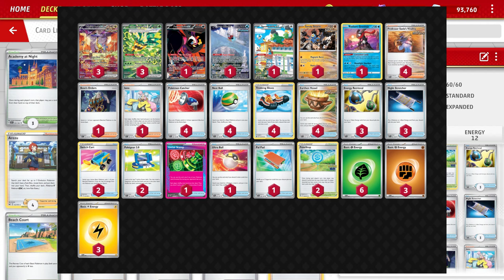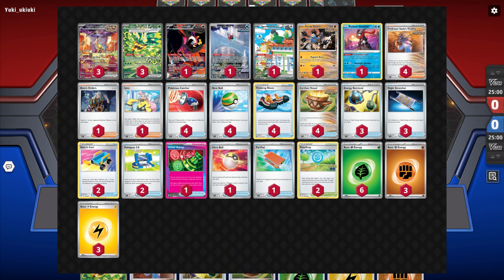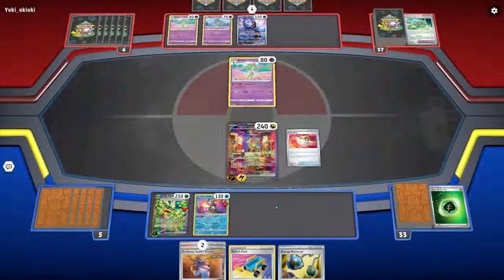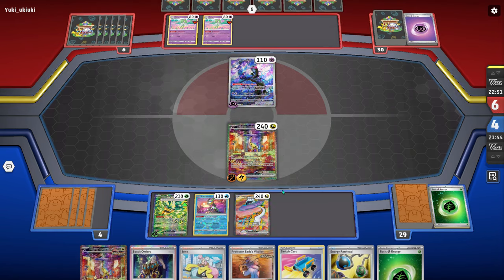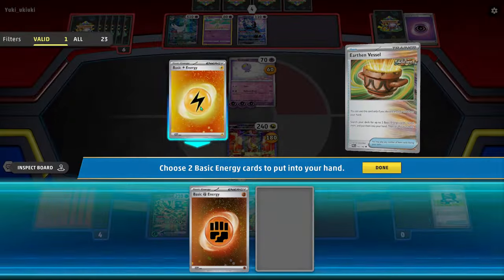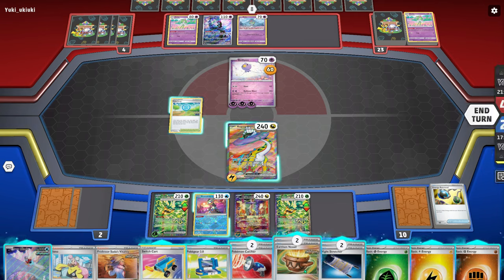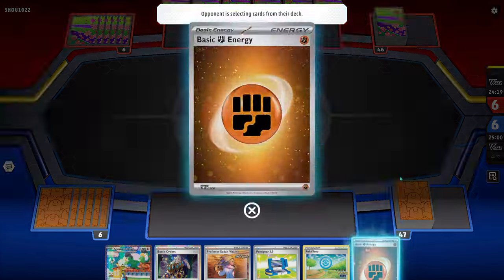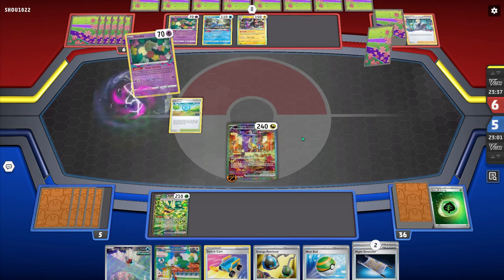the most fun meta deck (shrouded fable gameplay)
i play a couple game with raging bolt ogerpon as a follow up to my last video

00:00 intro and decklist stuff
01:36 game 1
08:25 game 2

decklist:
Pokémon: 8
1 Fezandipiti ex SFA 92
3 Raging Bolt ex TEF 208
1 Iron Bundle PR-SV 66
3 Teal Mask Ogerpon ex TWM 211
1 Squawkabilly ex PAL 264
1 Sandy Shocks TEF 98
1 Radiant Greninja ASR 46

Trainer: 16
2 Switch Cart ASR 154
1 Unfair Stamp TWM 165
2 PokéStop PGO 68
3 Energy Retrieval SVI 171
1 Ultra Ball PAF 91
2 Pokégear 3.0 SVI 186
4 Pokémon Catcher SVI 187
2 Night Stretcher SFA 61
1 Pal Pad SVI 182
4 Nest Ball SVI 181
1 Night Stretcher SFA 61 PH
1 Boss's Orders PAL 172
1 Iono PAL 185
4 Professor Sada's Vitality PAR 170
4 Trekking Shoes CRZ 145
4 Earthen Vessel PAR 163

Energy: 3
6 Basic {G} Energy SVE 1 PH
3 Basic {F} Energy SVE 6 PH

3 Basic {L} Energy SVE 4 PH